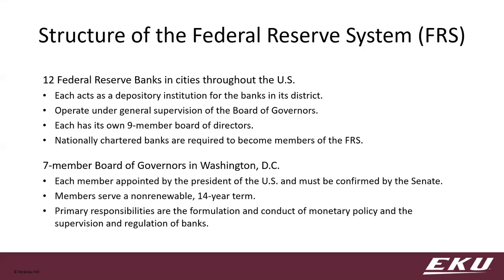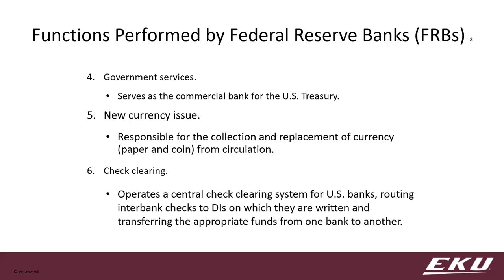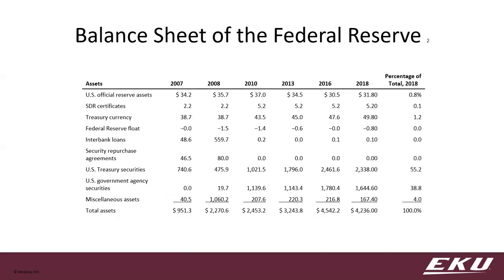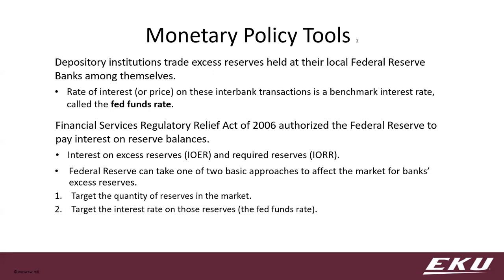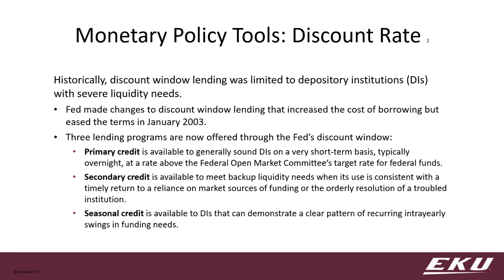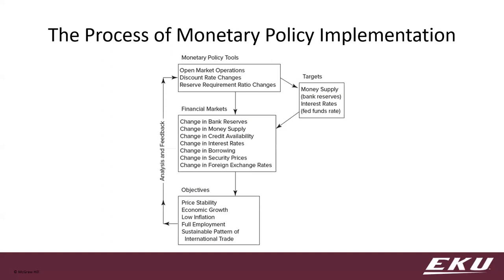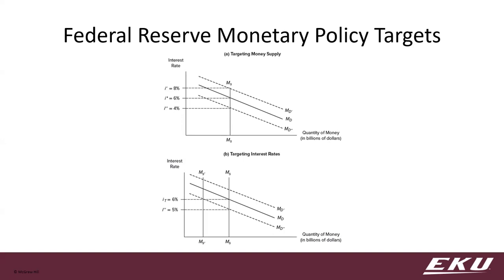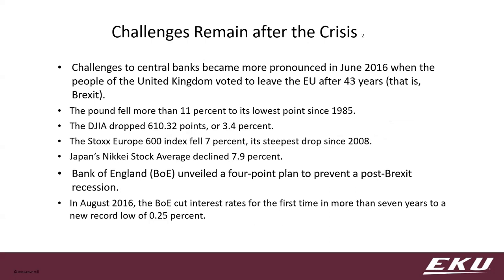FIN 304 Module 5